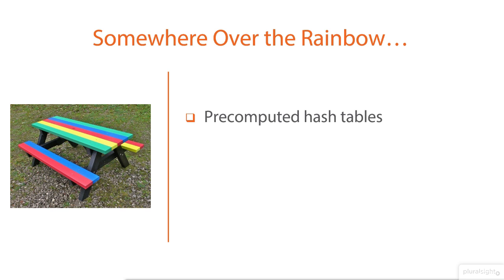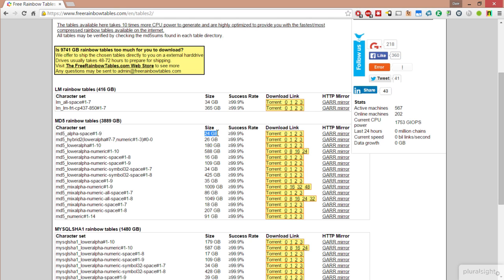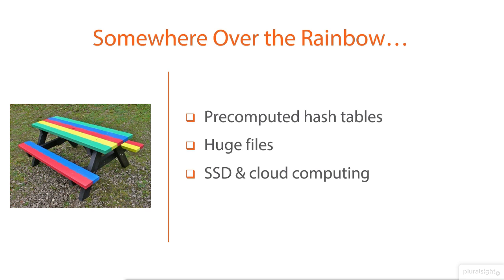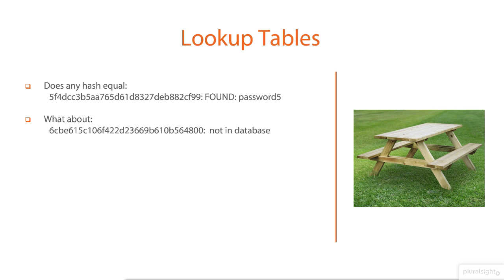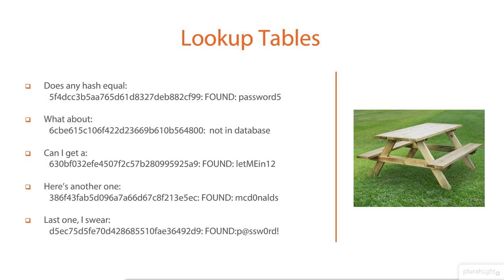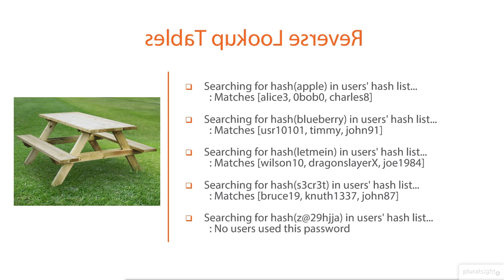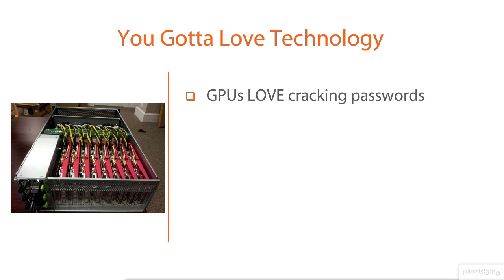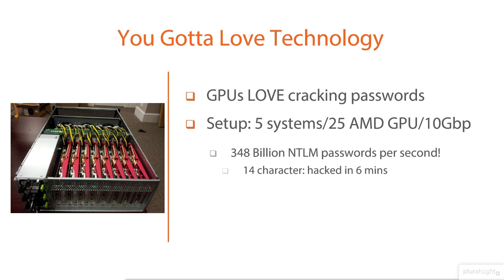System Hacking & Penetration testing | Rainbow tables and other options